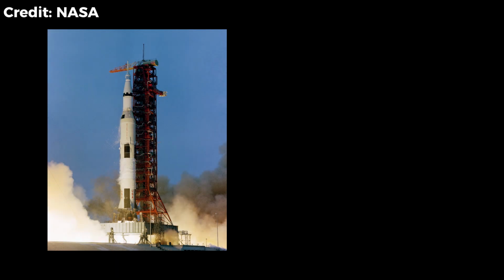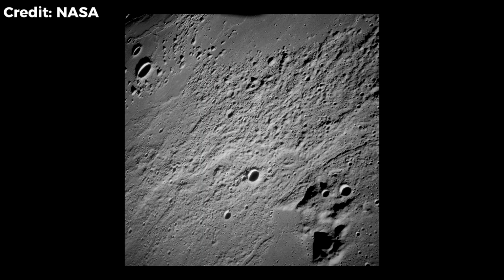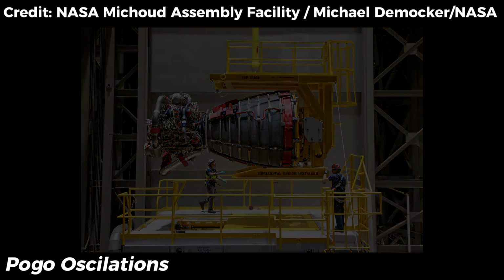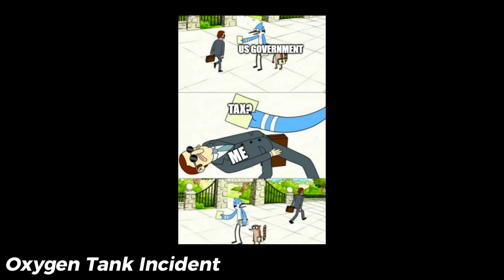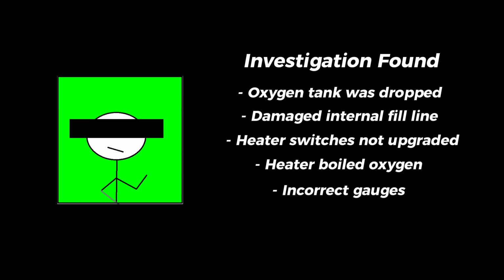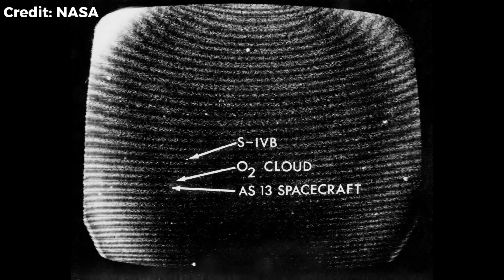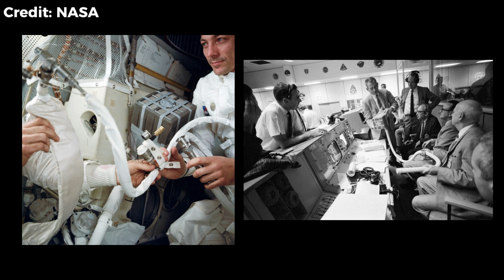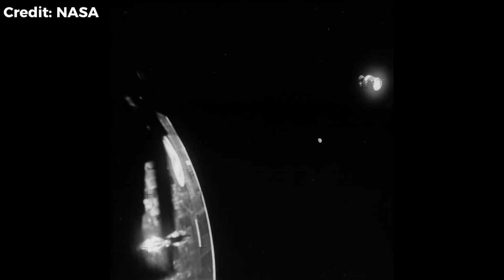What Went Wrong with Apollo 13?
You're support motivates to continue making better videos. Lmk what you think and what other topics you want me to talk about!

Support me for improved videos!

Credits:
- NASA
- NASA / Neil Armstrong
- Kim Shiflett / NASA Johnson Space Center
- NASA
- NASA, Alan L. Bean
- NASA
- NASA / J.L. Pickering.
- NASA  / Frederic Artner
- NASA
- NASA / Dryden Flight Research Center
- NASA / Marshall Space Flight Center
- NASA / Grabert
- U.S. Air Force / NASA
- NASA / U.S. Navy
- NASA Michoud Assembly Facility / Michael Democker/NASA
- Marshall Space Flight Center / NASA
- Dr. David R. Williams / NASA
- NASA / Toby Ord
- NASA
- Smithsonian Institution/Eric Long / NASA
- NASA/Robert Markowitz
- NASA
- S.M. Larson and R.B. Minton
- NASA / Jim Lovell
- NASA
- NASA / DarylC
- NASA / James Lovell, John Swigert, Fred Haise
- NASA / Magnus Manske
- NASA / Frank Borman / William Anders
- NASA / NickFr
- United States Central Intelligence Agency
- CIA World Factbook
- NASA
- NASA/Robert Markowitz
- NASA